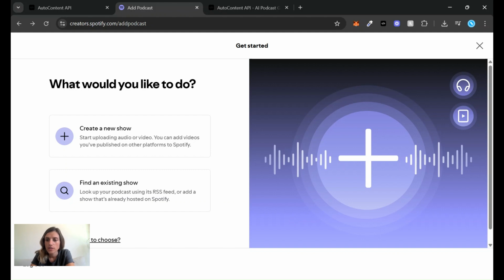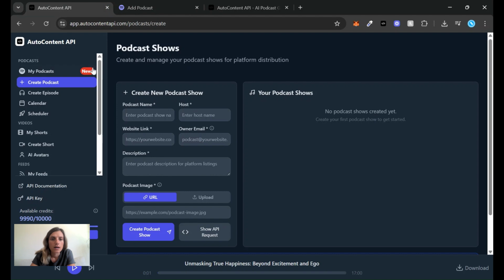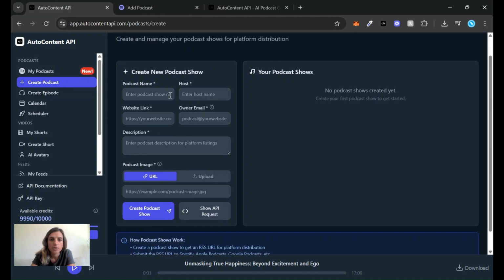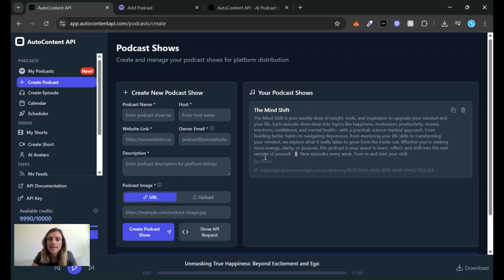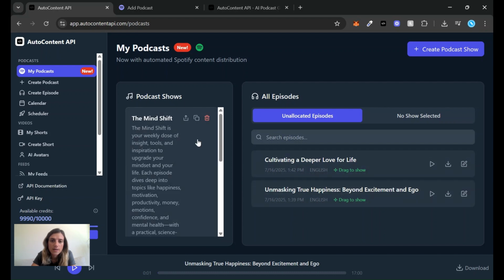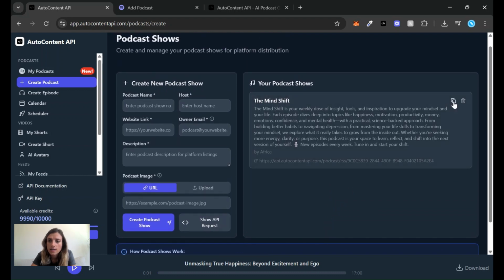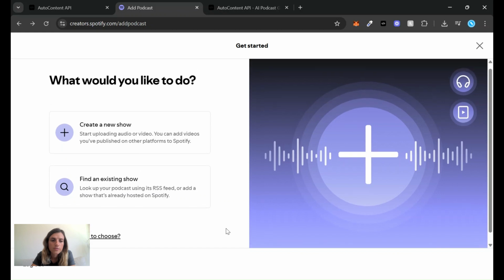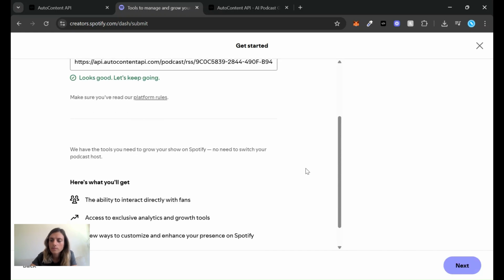Automate your podcasts on Spotify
Creating Your Podcast Show on Spotify with AutoContent API

✅ Step 1: Make Sure You Have a Spotify Account

🔑 Make sure you remember this email—you’ll need to enter it exactly the same way in the next step.

🎧 Step 2: Create Your Podcast Show on AutoContent API
Now go to the AutoContent API platform and create your show by filling in the following fields:

- Podcast Name – The name of your podcast.
- Host Name – Your name or your business name.
- Owner Email – This must be the exact same email you used to log in to Spotify.
- Description – Add a short description of your podcast. This is what Spotify users will see.

Once everything’s filled out, hit “Create Podcast Show.”

🎉 Your podcast show is now created inside AutoContent API.

🔗 Step 3: Connect Your Show to Spotify

And do the following:

Click on “Find an existing show.”

Choose “Somewhere else.”

Paste your RSS feed link, which you can find on the AutoContent platform under “Your Podcast Shows.”

Click Done—and that’s it!
✅ Your Spotify podcast show is now linked with the AutoContent API platform.
You’ll be able to upload episodes, schedule them, and even automate your publishing directly from our dashboard.

📥 Step 4: Add Episodes to Your Podcast Show
To add your generated episodes to the show:

Go to “My Podcasts.”

Click on “Unallocated Episodes.”

Find the episode you want to publish.

Drag it over to the left-hand side, under “Podcast Shows,” and drop it into your show.

And that’s all!